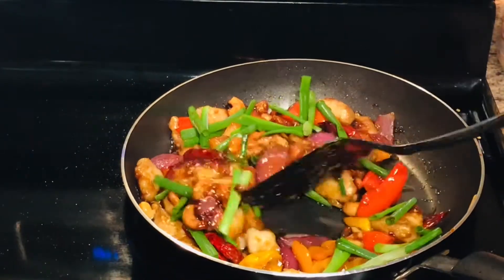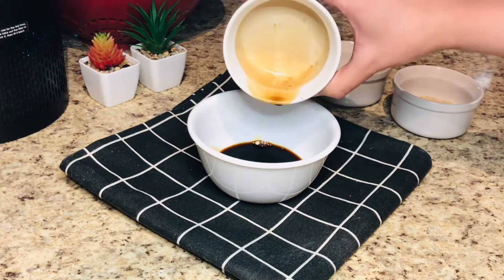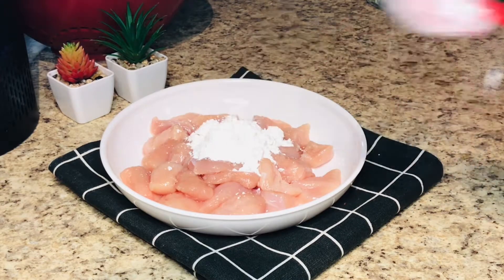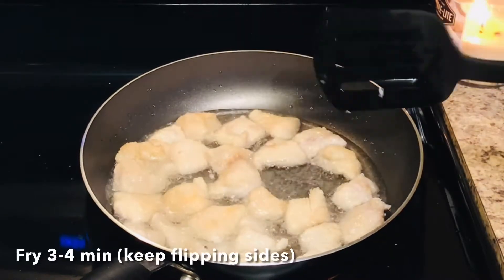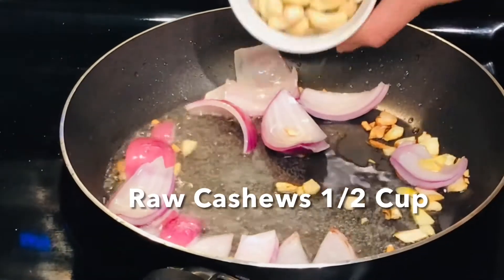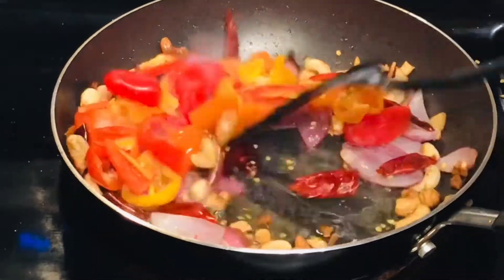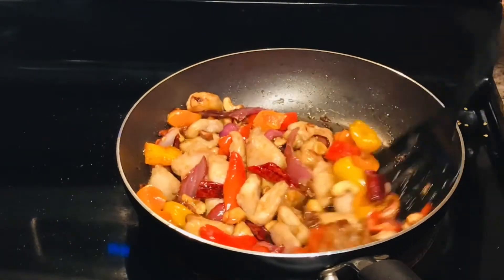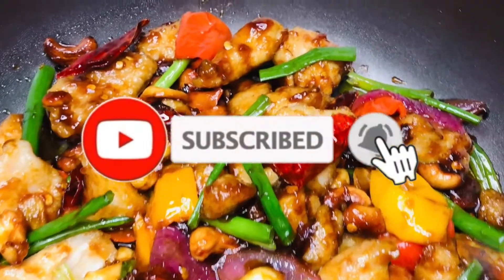Thai Cashew Chicken Curry Recipe| Stir Fry Cashew Chicken | 20 Min Fancy Dinner Recipe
Today I have brought to you the recipe of Thai Chicken Cashew Curry. It’s just a 20 min exotic fusion Thai food recipe with a crunch of toasted creamy cashews and a crisp of lots of stir fry veggies and the juiciest bites of chicken & it literally needs a few pantry ingredients to prepare this fancy dinner in no time.

Also Do try out our mind blowing Restaurant Quality Thai Chicken Curry with Butter Garlic Rice⬇️

Follow FOOD MOOD ORIGINAL on

Stay blessed!